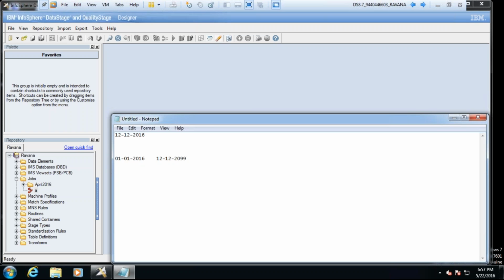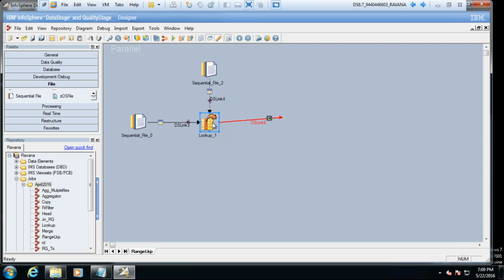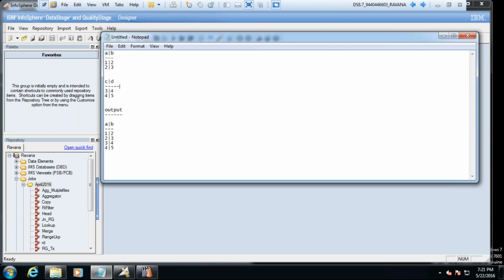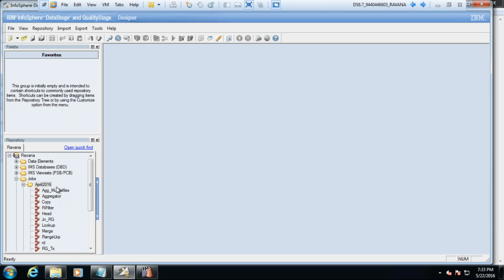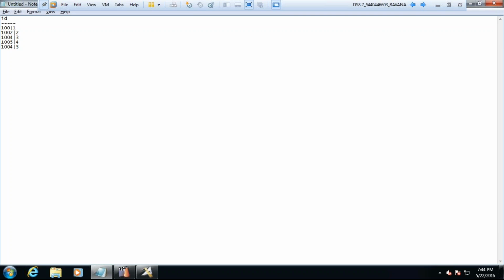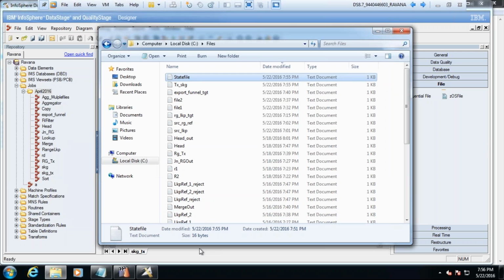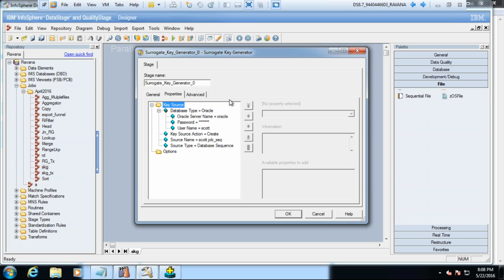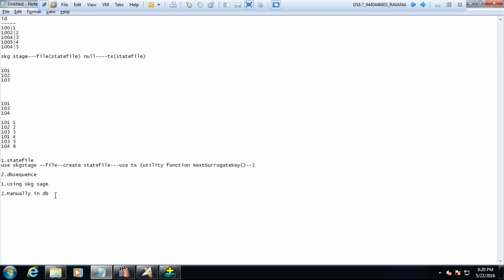2016 05 22 20 55 Datastage